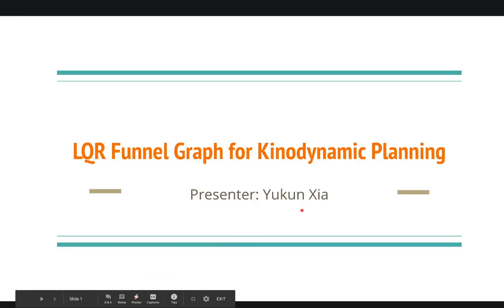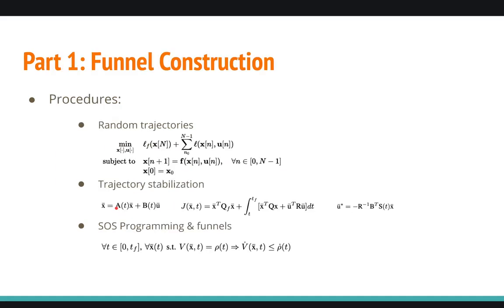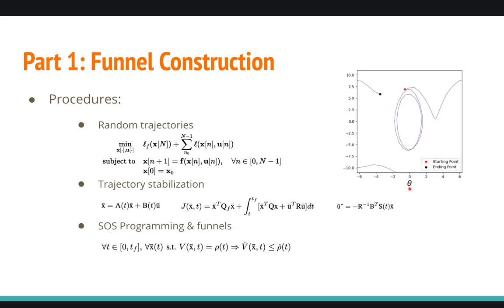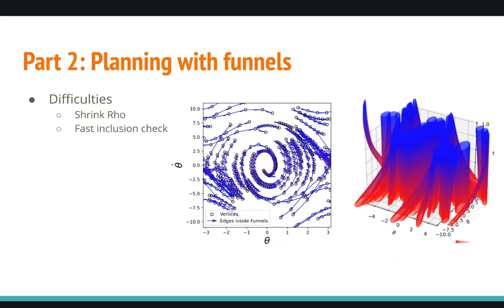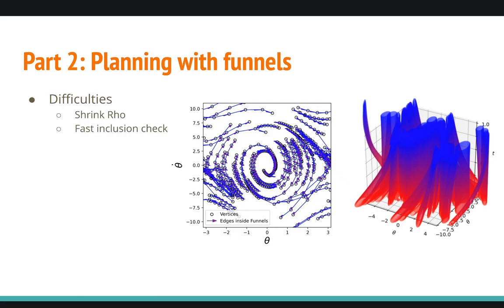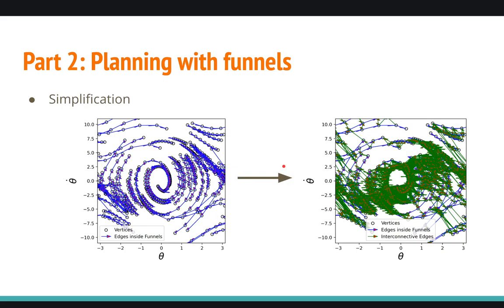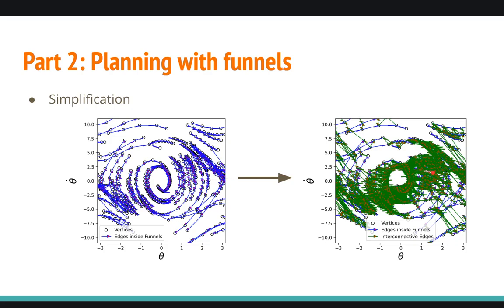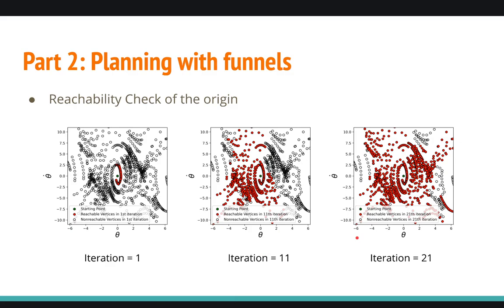MIT6.832 Project Presentation: LQR Funnel Graph for Kinodynamic Planning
This is the final presentation for my course project at MIT 6.832 Underactuated Robotics.